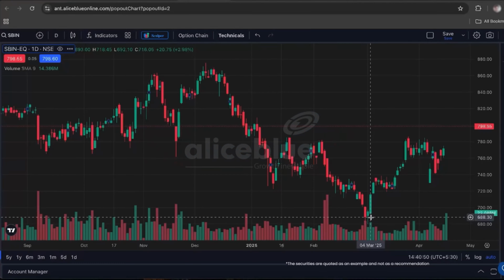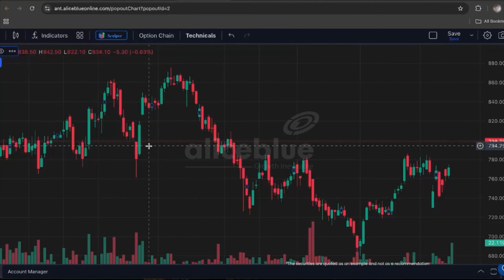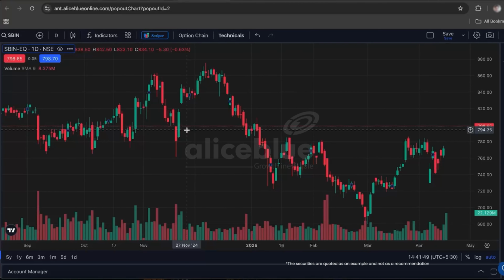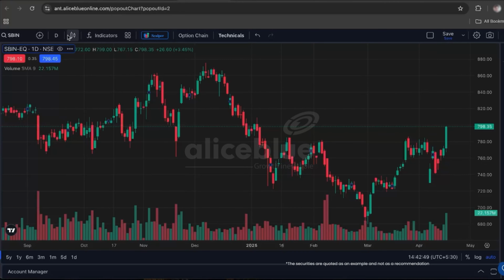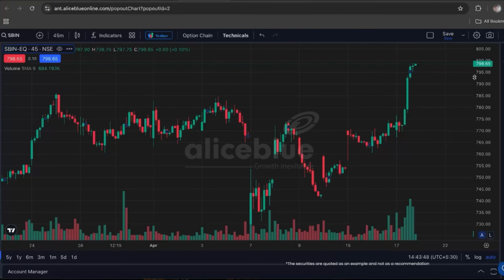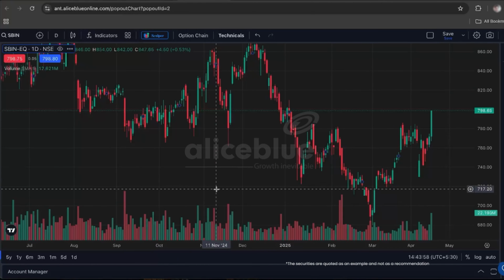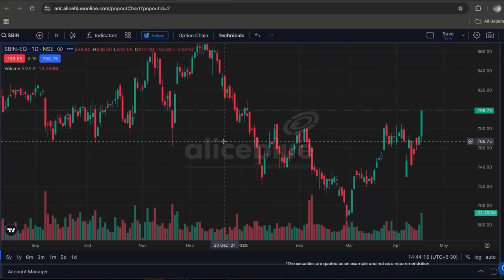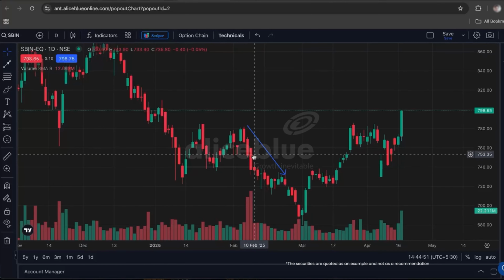Watch This Before You Try Volume Trading!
Struggling to make sense of volume in trading?

This video is exactly what you need before using any Volume Trading Strategy. We’ll walk you through how volume works in the stock market and how you can use it to make better entry and exit decisions. This guide will help you understand the right way to trade using volume without overcomplicating things.

We'll explain volume indicators, show real chart examples, and explain how professional traders use volume to confirm trends and reversals. If you’ve ever asked yourself, “Does volume really matter in trading?” — this is the video to watch.

✅ Is volume good for trading?
Volume is often viewed as an indicator of liquidity because stocks or markets with the most volume are the most liquid and are considered the best for short-term trading. There are many buyers and sellers ready to trade at various prices.

✅ What is the 3-5-7 rule in trading?
The "3-5-7 rule" in trading is a risk management principle that guides position sizing and portfolio management. It suggests risking a maximum of 3% of your trading capital on a single trade, keeping overall portfolio exposure to no more than 5%, and aiming for a minimum 7% profit target on winning trades to offset potential losses.